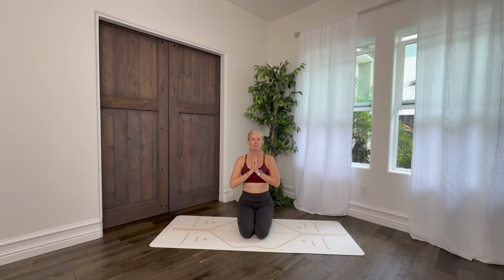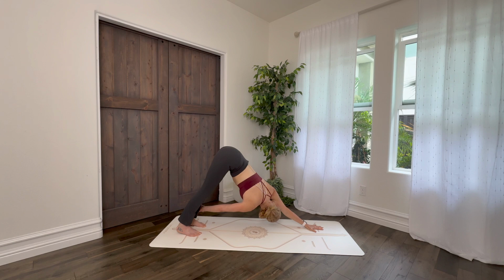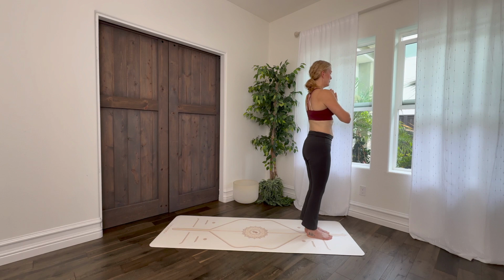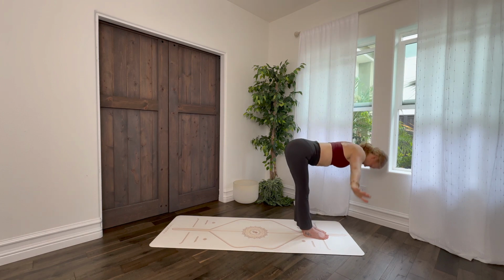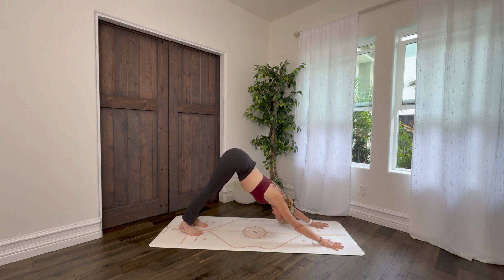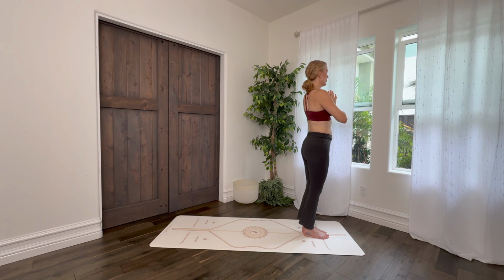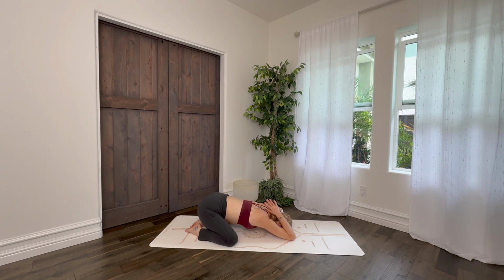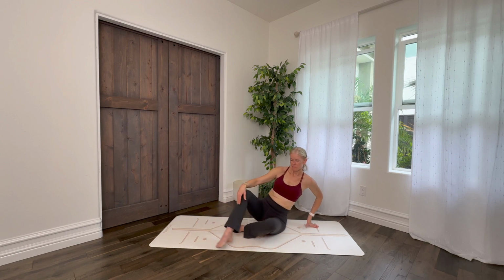Holiday Yoga Series | REJUVENATE This Holiday Season with Vitality Yoga Flow | DAY 9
Start your holiday morning feeling refreshed and revitalized with this energizing yoga flow! This VITALITY FLOW yoga routine is specifically designed to boost your energy levels and get you ready to take on the day. Follow along with this 20-minute yoga practice, perfect for busy holiday mornings when you need your yoga practice to cover all the bases: strength, cardio, flexibility, and mental focus in a short amount of time. This yoga flow will help increase your circulation, stretch your muscles, and leave you feeling invigorated and focused. So why not start your holiday morning off right? Press play, get moving, and get ready to take on the day with vitality and enthusiasm!

✨ What to expect in this video:

Sun Salutations with many variations

Warrior poses

An energized start to your day

This class is part of a 24 day Holiday Series that I created to help you easily get your yoga practice in during the busy holiday season. The classes are just 20 minutes each and include a wide variety of intensities, from restorative to power yoga. The program will enhance flexibility, strength, fitness, and calmness, allowing you to show up as your best self throughout this season.

Don't forget to like (so I know what content you most enjoy), comment (because I truly love to connect with the yoga community), and subscribe (so you will be reminded to do your yoga when I post classes). Let's embrace the holiday season with serenity and joy. Namaste.